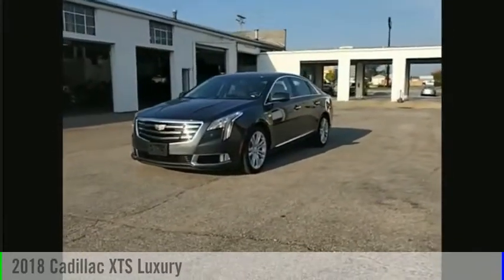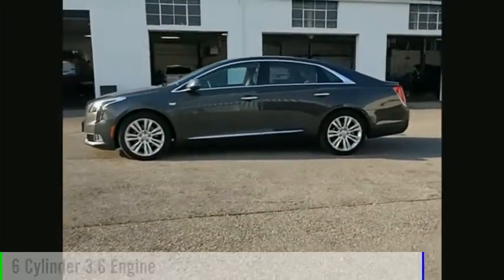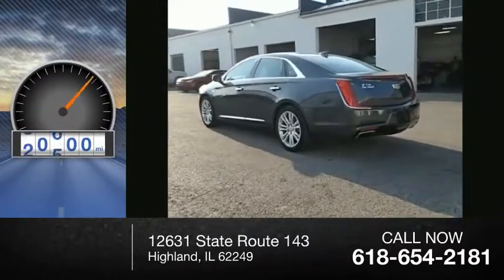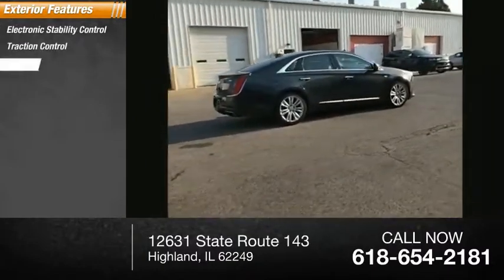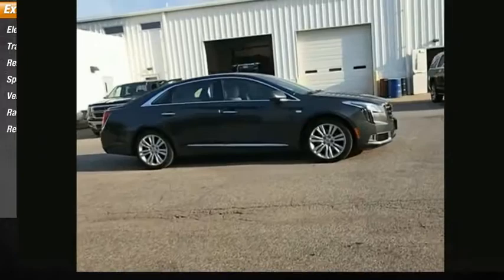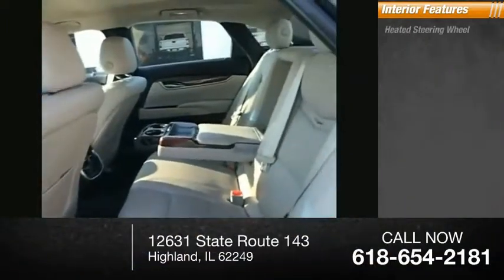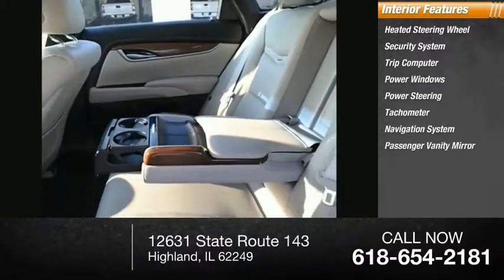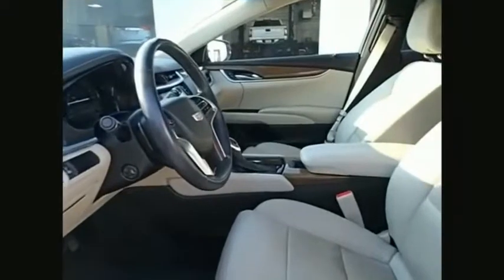2018 Cadillac XTS Highland IL P33286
2018 Cadillac XTS Luxury

Recent Arrival! 2018 Cadillac XTS Luxury Gray Clean CARFAX. Odometer is 9404 miles below market average! 19/28 City/Highway MPGIf you're looking for a new car, truck or SUV near St. Louis or Edwardsville, then look no further than Steve Schmitt Inc. At our Highland dealership, we have a large variety of Chevy, Buick, and GMC models, all just ripe for the picking. Steve Schmitt has delivered four generations of Customer Service...right here in Highland! Steve Sr. Plays an active role in the dealership as well as the community, and Steve Jr. Manages the day-to-day operations. At Steve Schmitt Chevy Buick GMC, it is more than a name on a sign...it is our family looking forward to exceeding your family's expectations!